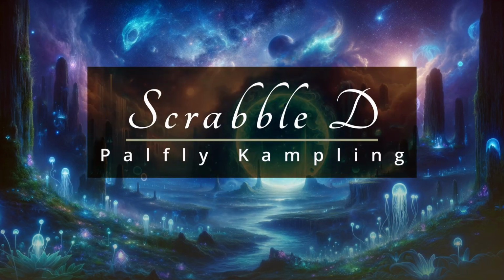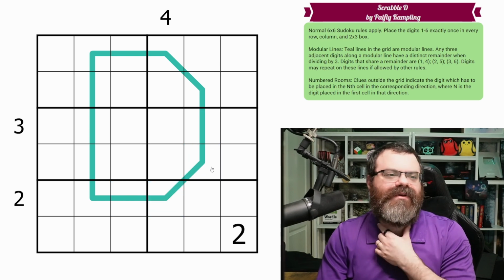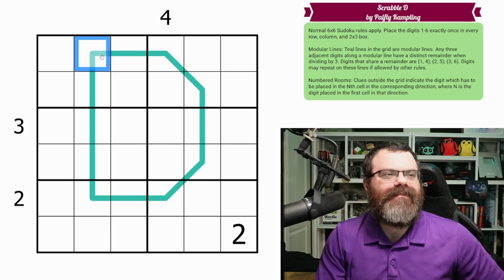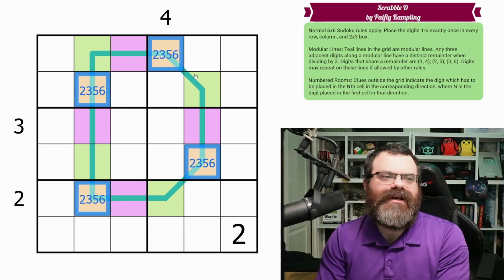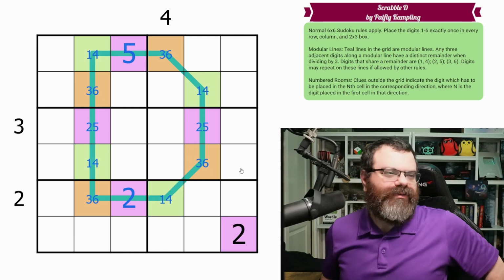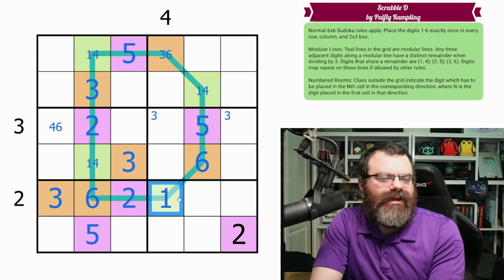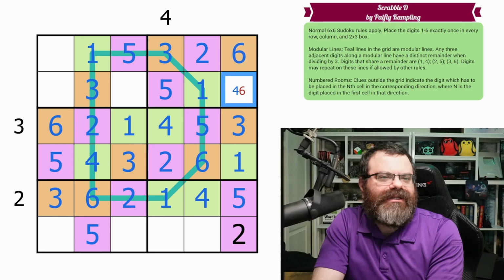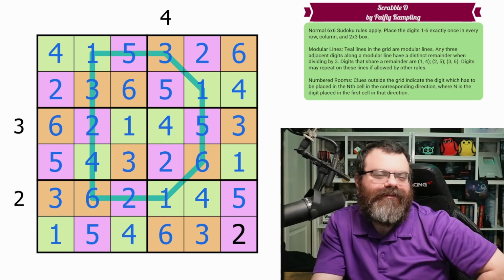Sudoku Adventure #775 - "Scrabble D" by Palfly Kampling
0:00 Rules
2:09 Solve